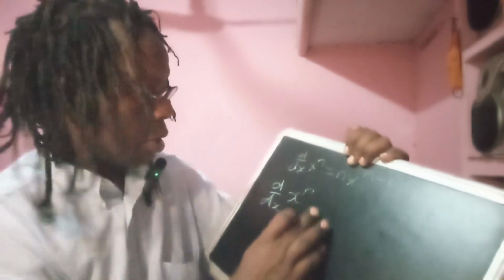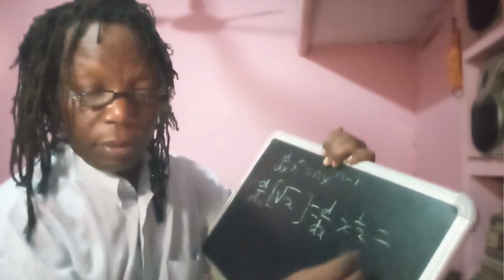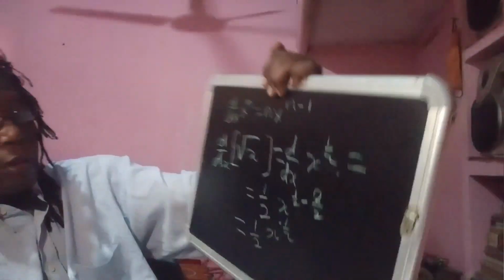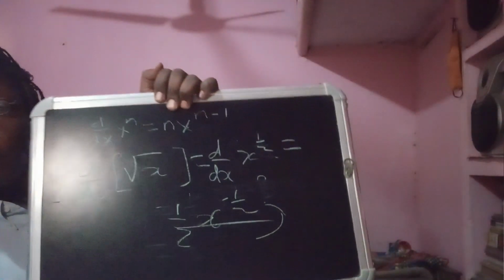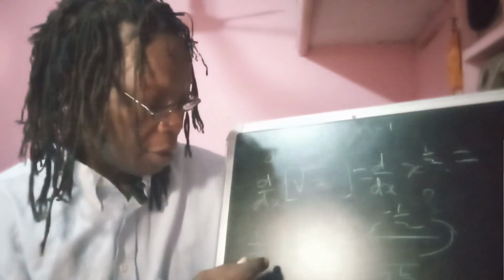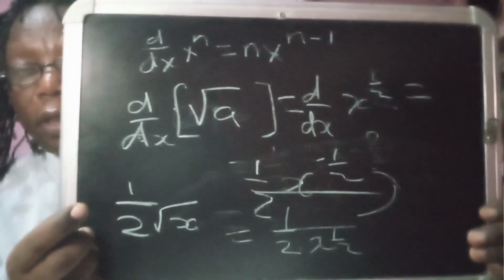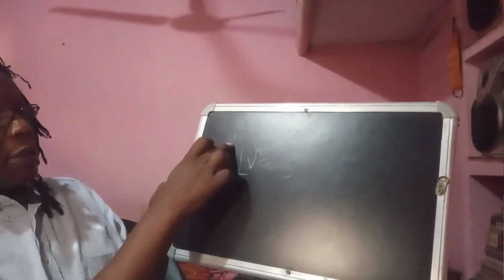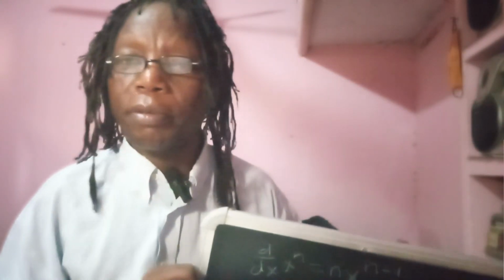using power rule to solve a radical|| in maths